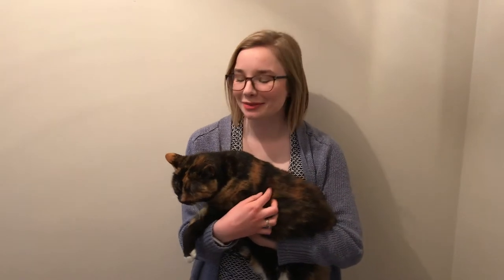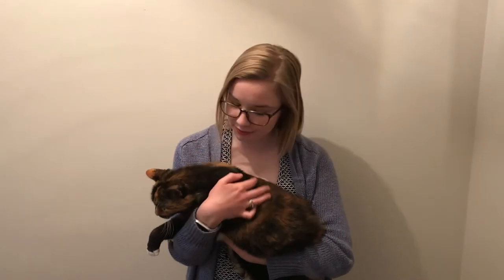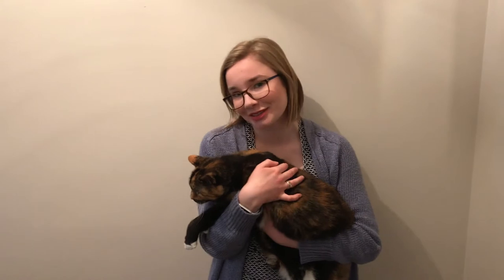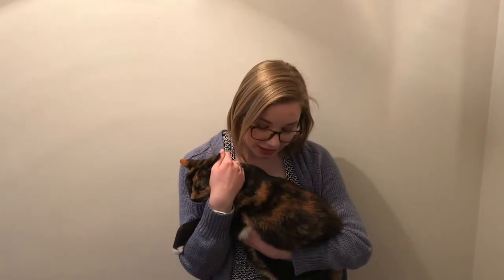Teaching Sample - Genetics of Calico Coat Colouring in Cats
Hello! My name is Lindsay Booth and this is my sample teaching video.